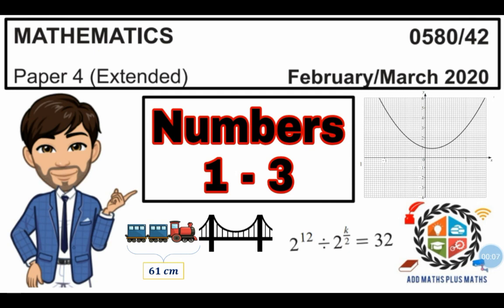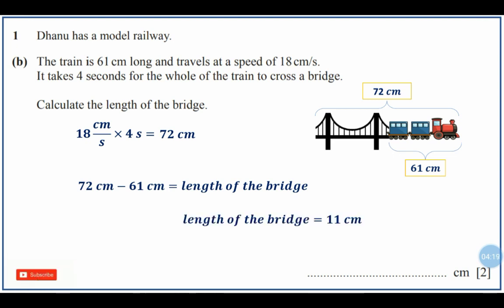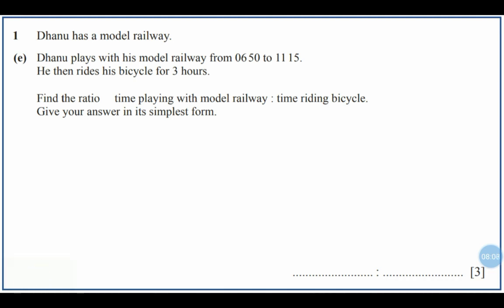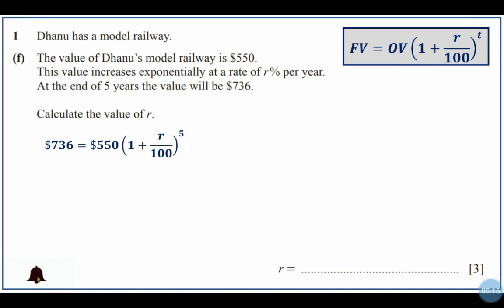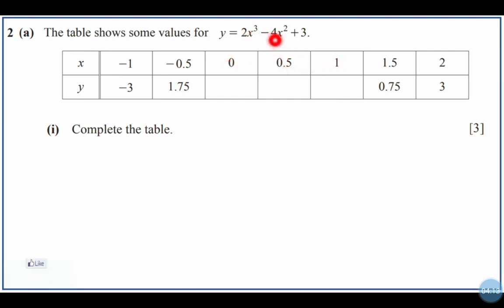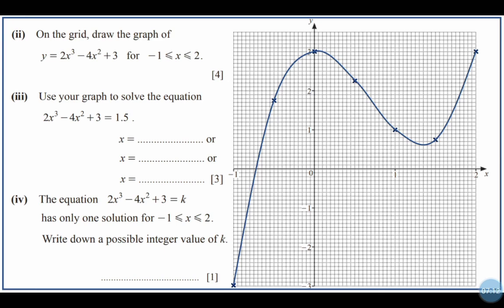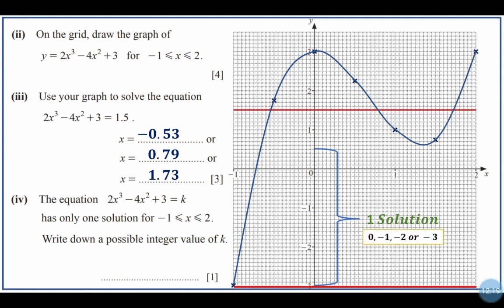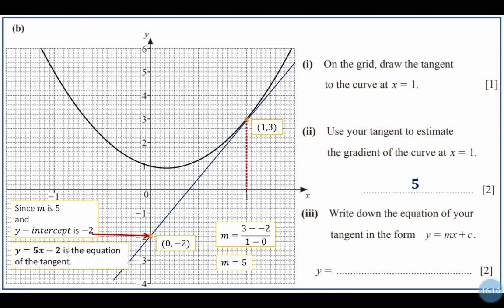IGCSE Mathematics February-March 2020 Paper 4 Variant 2 Item Numbers 1-2 (0580/42/f/m/20)